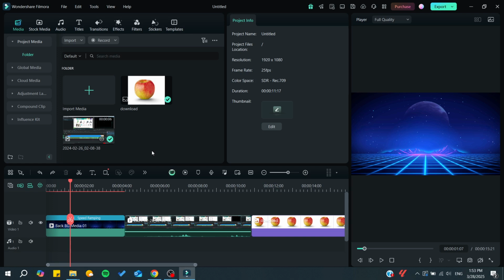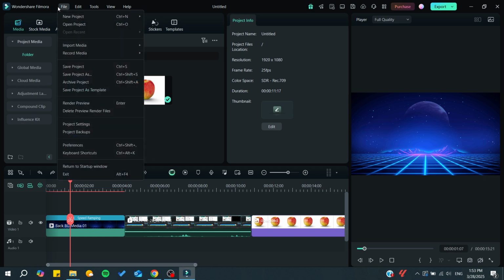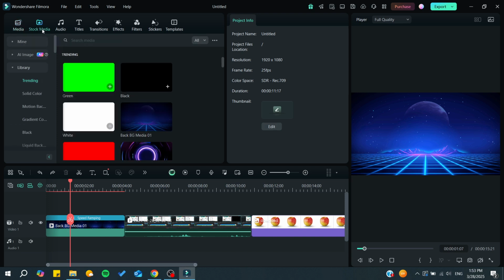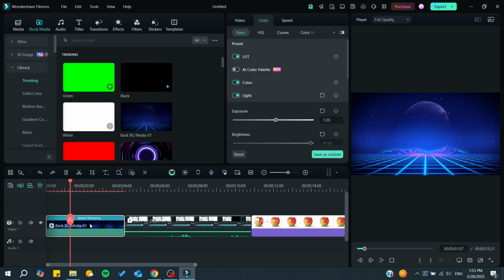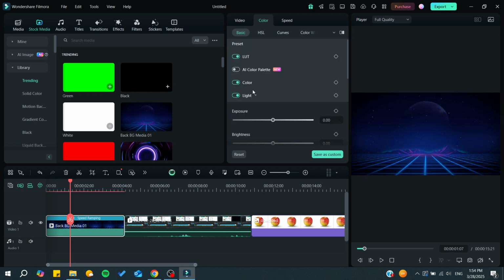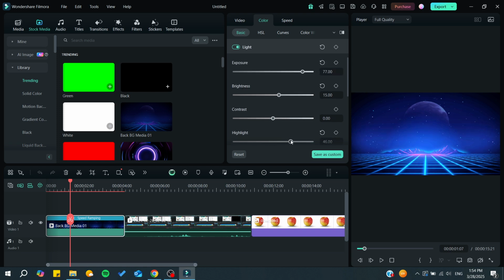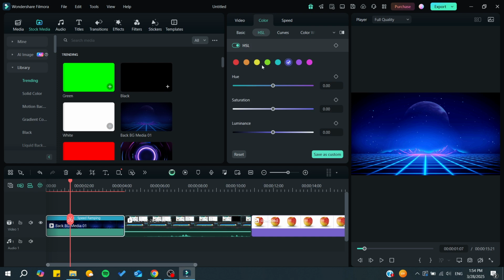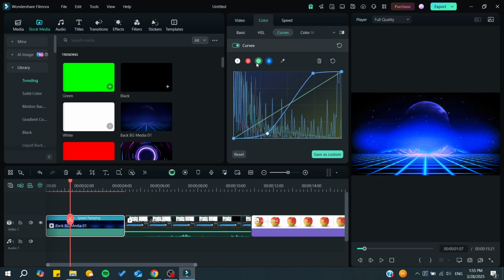How To Adjust Lightning In Filmora Tutorial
Today we talk about adjust lightning in filmora,filmora video editor,filmora tutorial,filmora